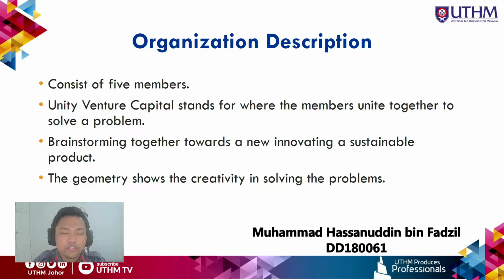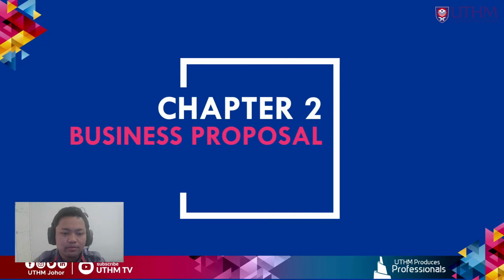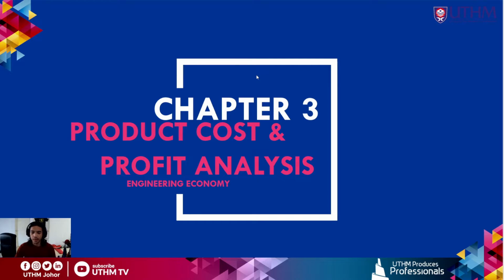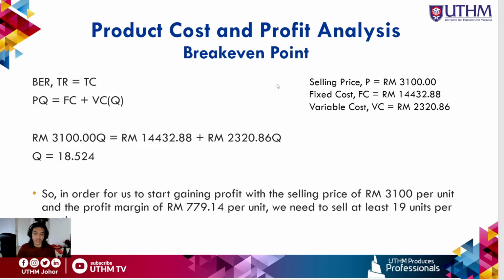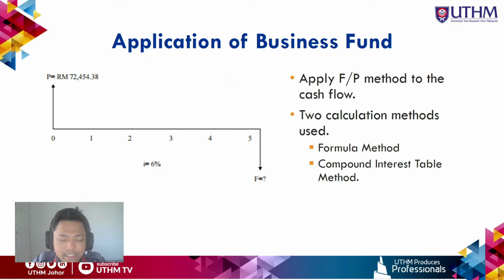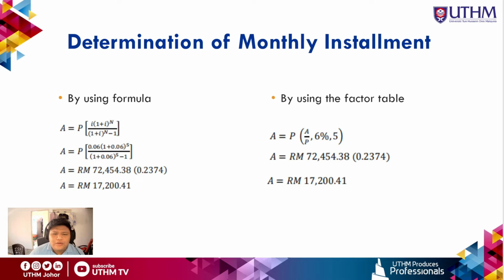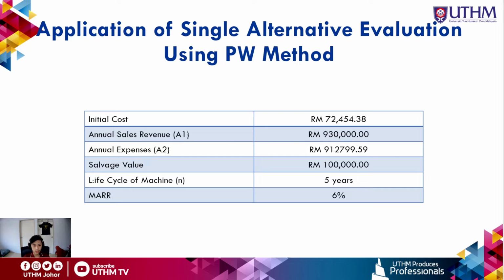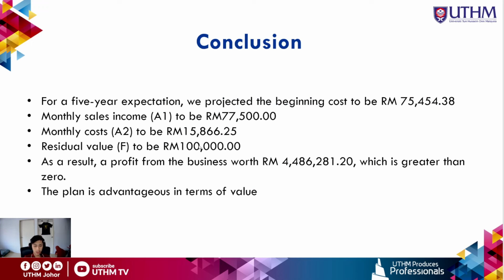Group 6 Video Presentation (Engineering Economy)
Section 1
Lecturer: Dr Haslina binti Abdullah